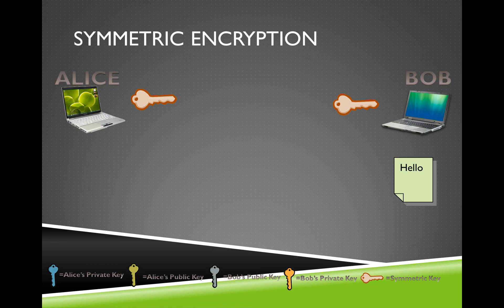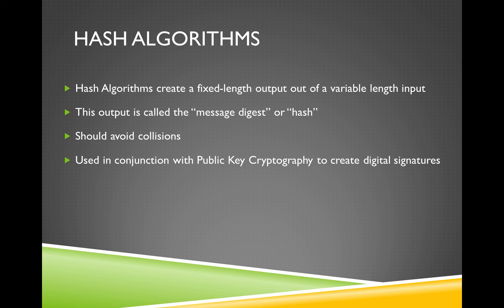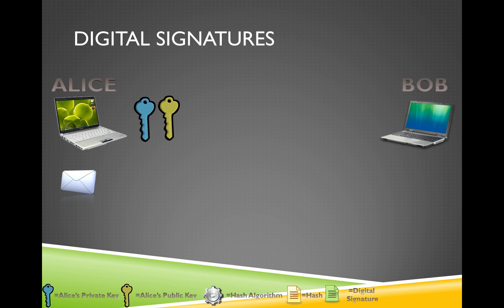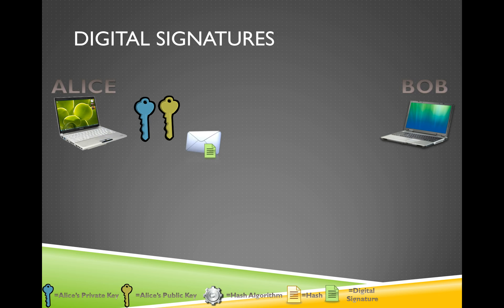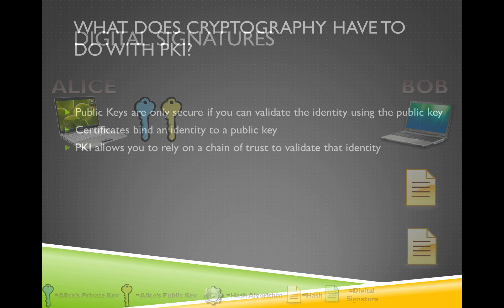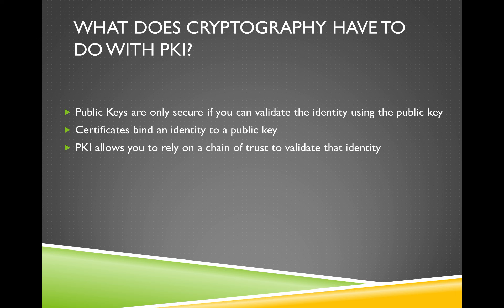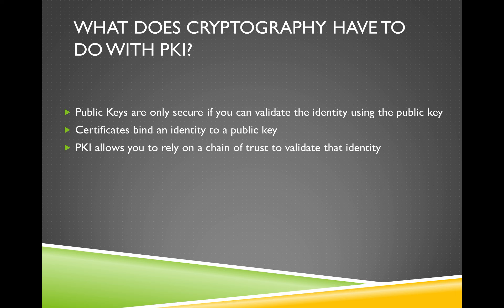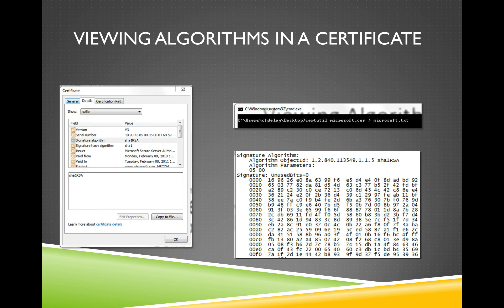PKI Training: Cryptography Basics Part 2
Covers Symmetric Cryptography, Asymmetric Cryptography, and Digital Signatures